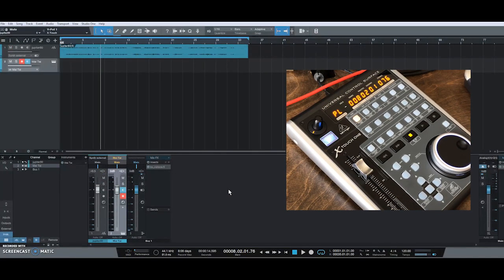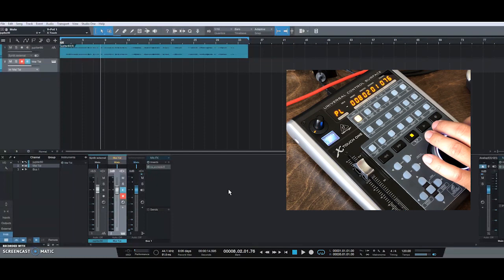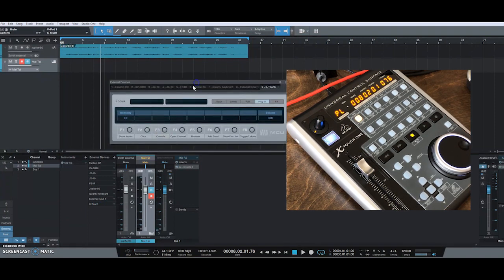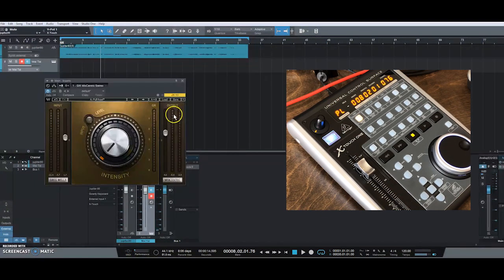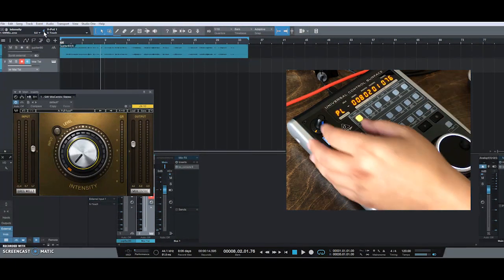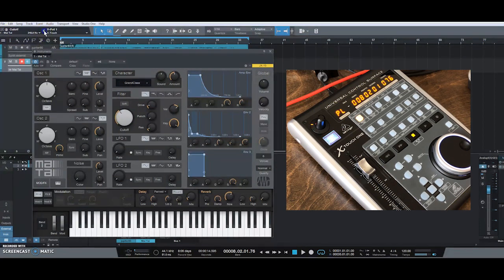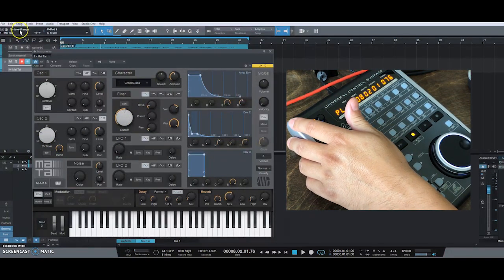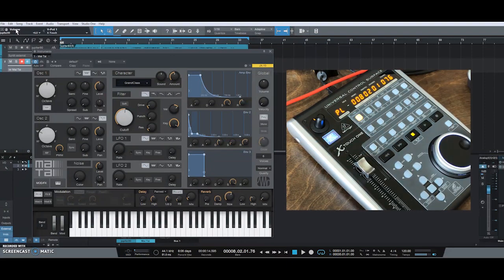X-Touch One and Studio One - Plug-in Control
Brief video on using the X-Touch One rotary encoder to control Studio One plugins.